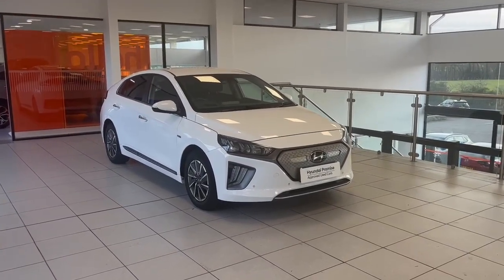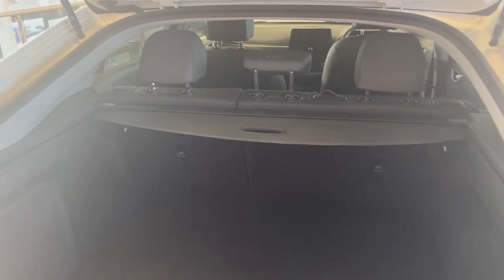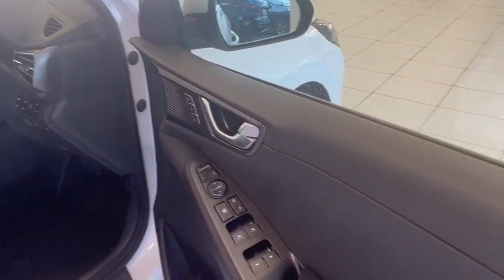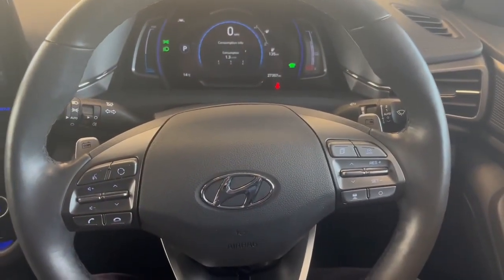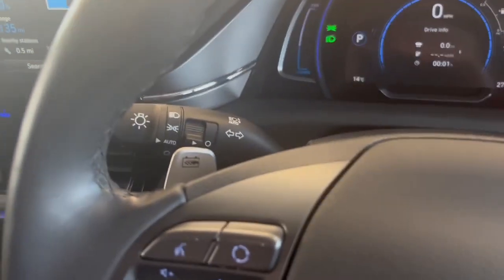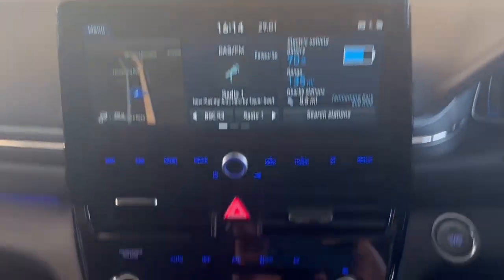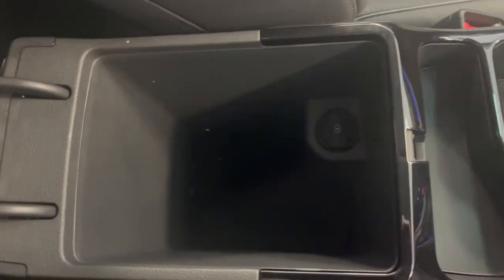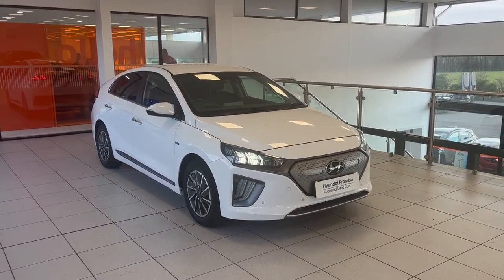2021 Hyundai Ioniq Electric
🧡 Saltmarine Approved Used Hyundai 💙
2021 Hyundai Ioniq Electric

Featuring a range of 190 miles, and with numerous features, do not miss out on this fabulous introduction to EV driving!

This car comes complete with only 27,324 miles on the clock, and boasts the following specification:

- Full Leather Upholstery
- Heated and Cooling Front Seats
- Memory Drivers Seat
- SatNav
- Reversing Camera
- Keyless Entry and Start
- Hyundai Bluelink
- Android Auto

This is all the car you will ever need, with emissions free driving and flexibility of charging at the ever growing numbers of EV chargers across the country!

With no obligation to buy and completely refundable, what have you got to lose?

Saltmarine is a long established family run business since 1969. We offer friendly, professional customer service and will go that extra mile to help find the perfect car for you. We are open late until 8pm on Thursday, 5.30pm Monday, Tuesday, Wednesday and Friday and until 1pm on Saturday. We encourage all visitors to make an appointment to avoid waiting. Our Ford, Hyundai, Mazda and Used Car Centre showrooms are located just off the M1 motorway at the Tamnamore junction just 20 minutes from Sprucefield / 30 minutes from Belfast.

If you can’t make it to our showroom, we would be delighted to send you a personal video tour of this car. You can request a video via our website. If you are traveling to us by plane, train or bus we also provide a free collection service.

Do you have a trade-in? We can offer a free no-obligation valuation of your car. Just complete the Value My Car form on our website to see how much your car is worth instantly.

Saltmarine Cars, because Saltmarine Cares.